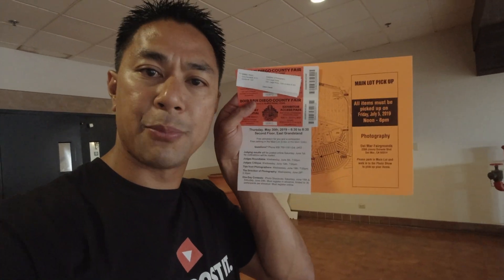How to enter photos into the San Diego County Fair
It's that time of year again!!! The San Diego County Fair is back in town which means the photography exhibition is back. This photography show is one of the biggest exhibits in California, and I'm extremely excited that 3 out of the 4 photos I submitted were picked to be displayed at the exhibition. In this video, I take you along with me as I show you the entire process of getting my prints done, taking them to the fair for entry as well as the artist reception. Last year I had a few photos on display and took home honorable mention for one of them. This year, I came up empty handed as far as awards go, but the real reward is really about being chosen to be on display along side some very talented photographers around the world that submit.

▼ THIS VIDEO SHOT WITH:
Sony Alpha a6400 Mirrorless Camera 16-50mm Kit
Sigma 16mm f/1.4
Sony a6400 SmallRig Cage
Deity V-Mic D3

To view my fine art aerial drone photography and San Diego Aerial book,